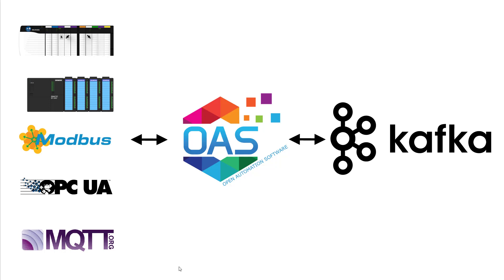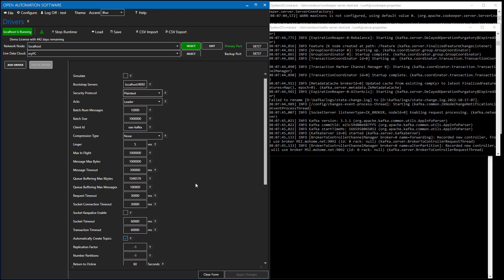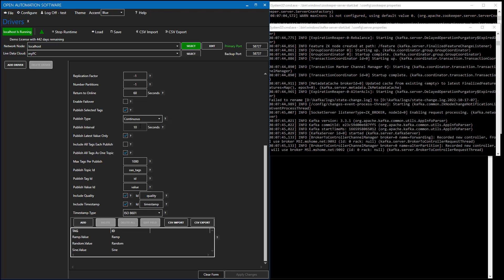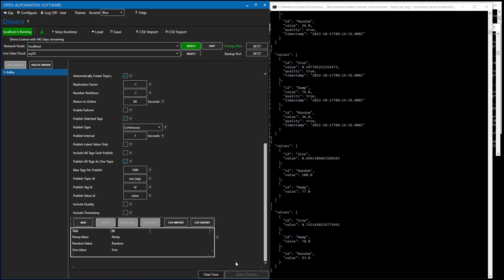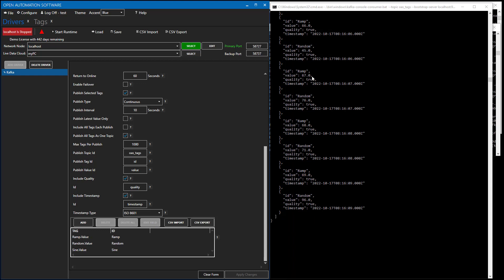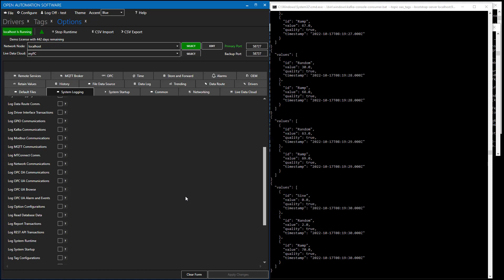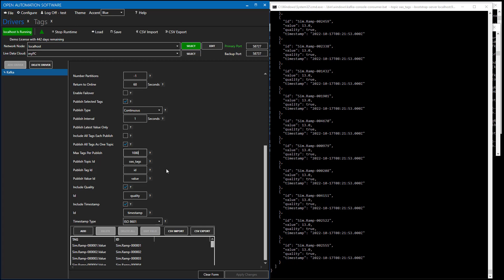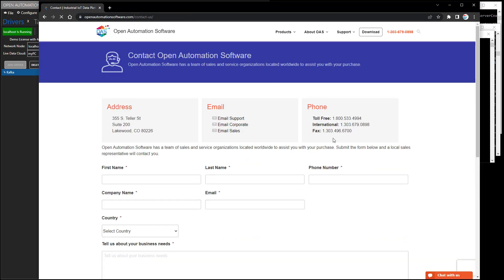Kafka IIoT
How to publish data to Kafka from Industry 4.0 data sources like Modbus, Siemens S7, Allen Bradley controllers ControlLogix, CompactLogix, GuardLogix, Micro800, MicroLogix, SLC 500, and PLC-5, OPC UA and DA servers and clients, MQTT brokers and clients, and all other OAS data sources.  Also see how to use Open Automation Software as a consumer to Kafka.

OUTLINE
0:00 - Introduction
1:20 - Kafka Producer
9:07 - Kafka Consumer
10:20 - Save Configuration
11:00 - Transaction Logging
11:45 - Publish 100,000 Values per Second
15:50 - Contact Us